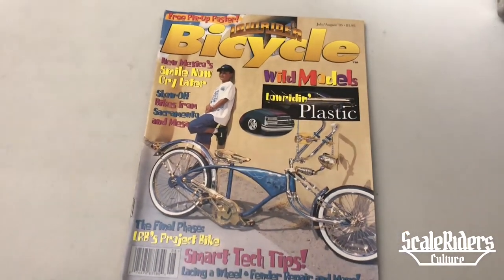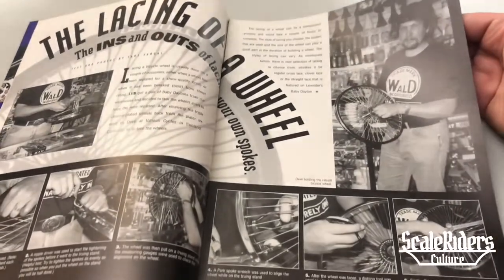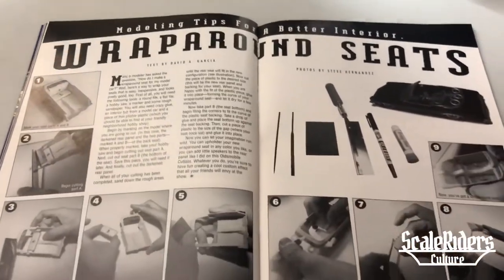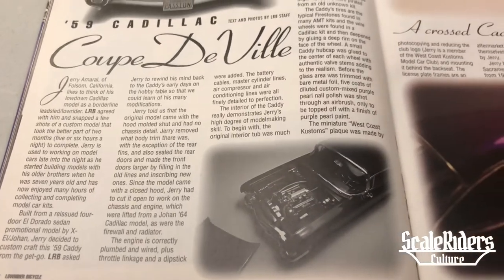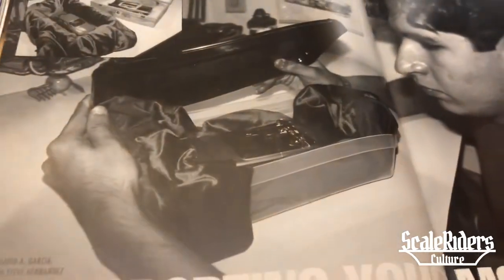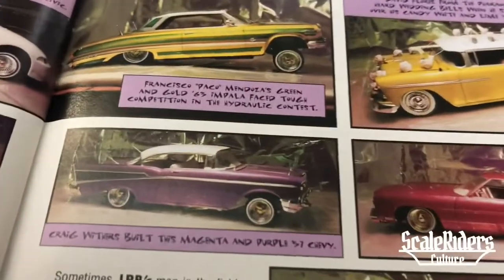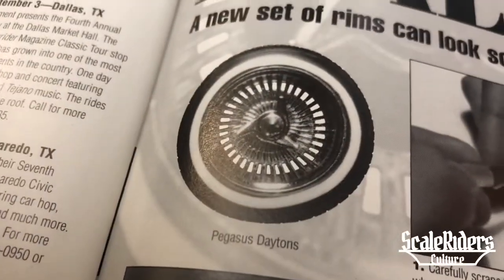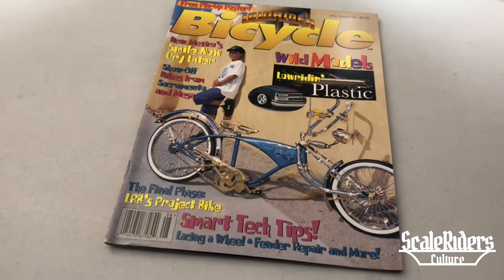Lowrider Bicycle Magazine Issue 8